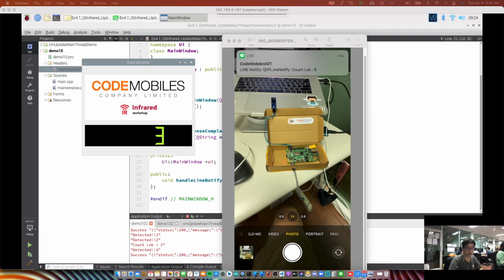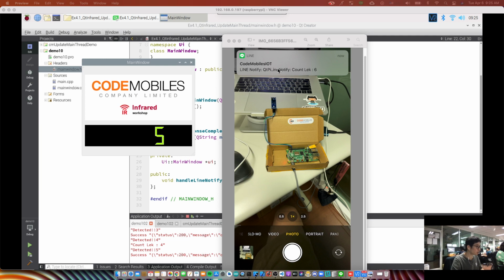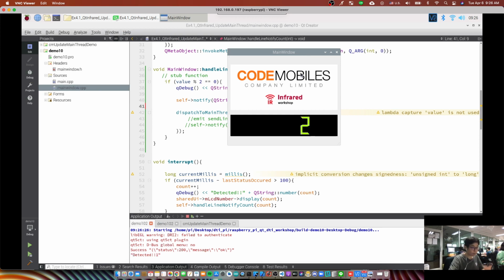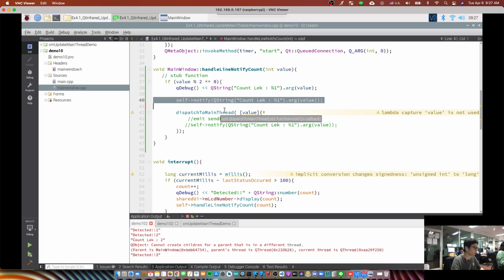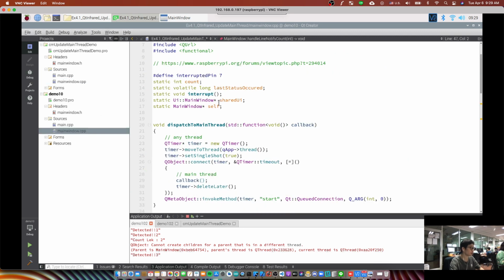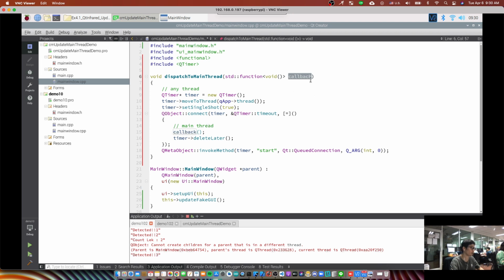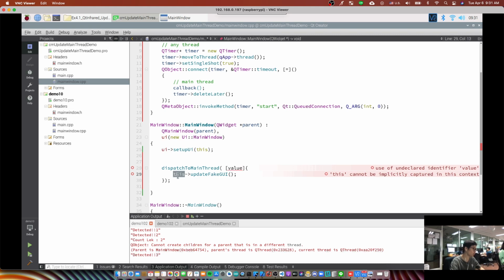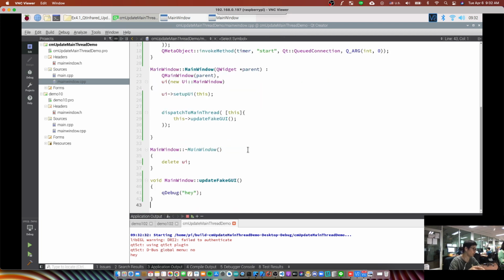Update GUI in Main Thread Qt Raspberry (ENG Ver.) - Cannot create children in a different thread